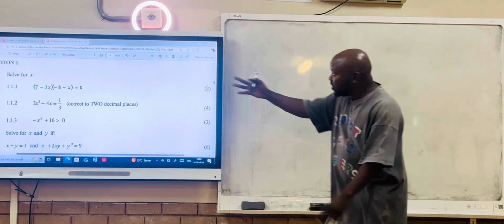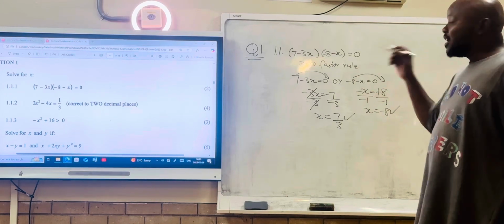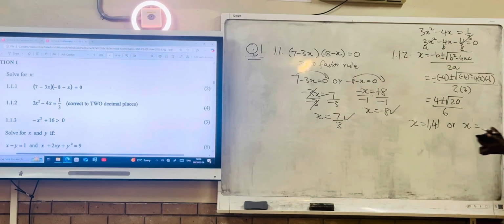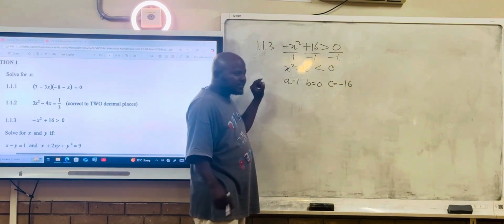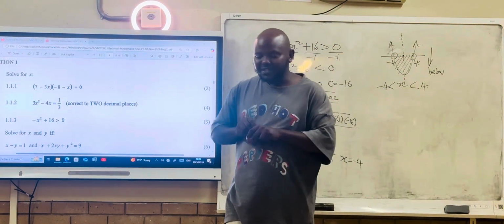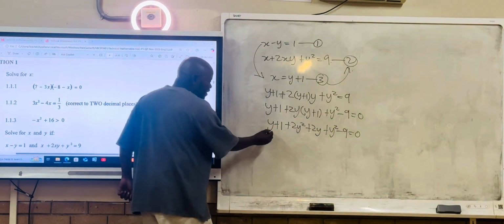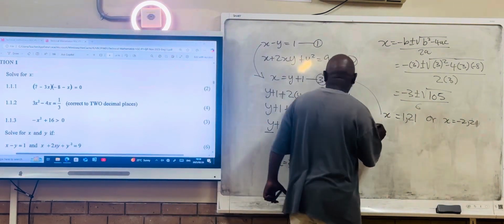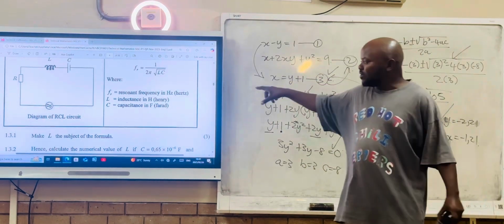Technical Mathematics P1 DBE November 2023 Q1-3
Ingezo🌎education
Question 1 algebra tech math